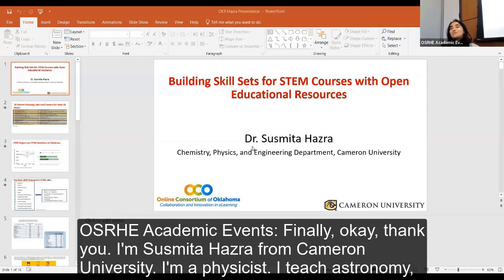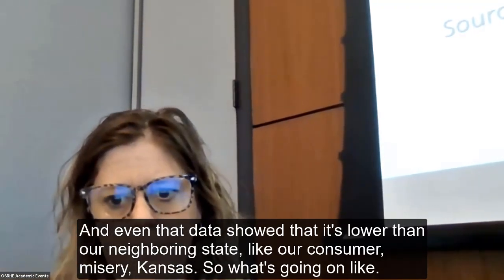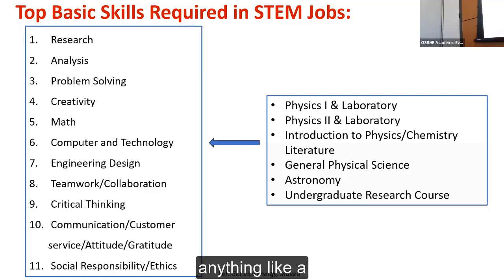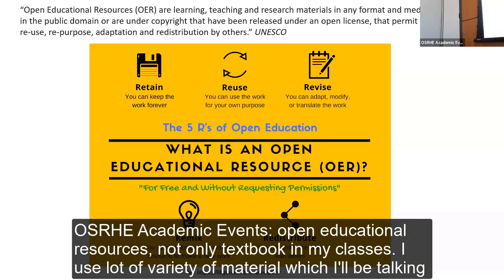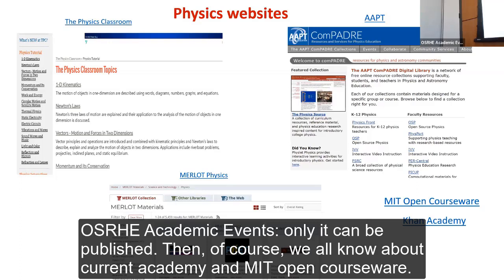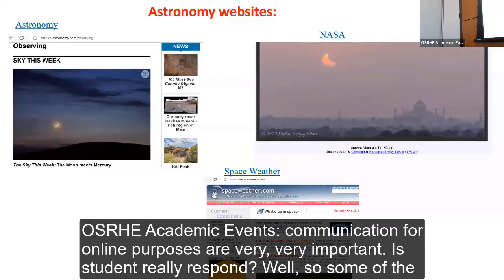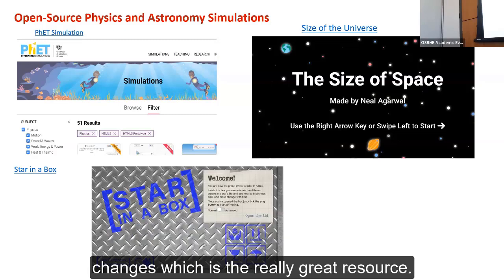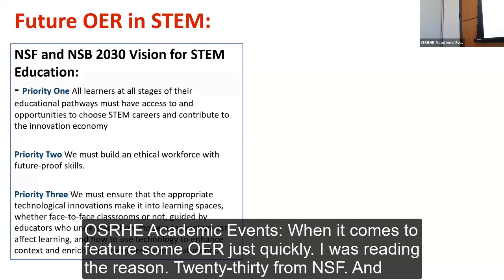Building Skill Sets for STEM Courses With Open Educational Resources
2023 Oklahoma OER Summit: Presented by: Susmita Hazra (Cameron University). Oklahoma has a continuously lower percentage of bachelor's degrees in STEM degrees in the last 20 years plus. In this presentation, Hazra talks about how some of the basic Open Educational Resources (OER) can help build developing skills among students to make the future Oklahoma workforce STEM ready.